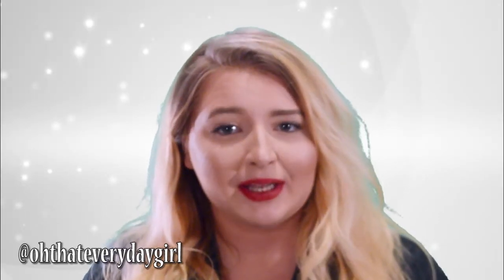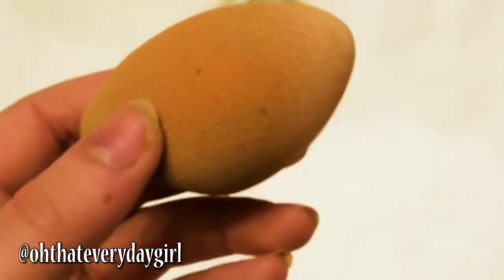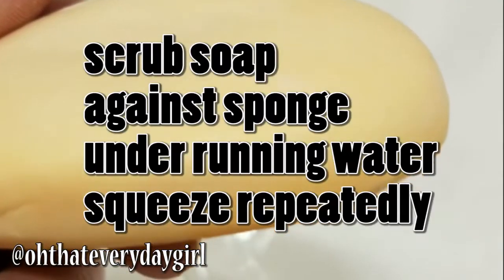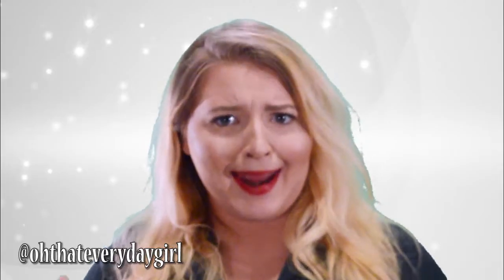FASTEST WAY TO CLEAN YOUR MAKEUP BRUSHES | Cleaning makeup sponges and brushes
I used to spend so much time cleaning my beauty products and now its like 10 minutes for everything!
 , tell her the Everyday Girl sent you 😘

p.s. Your input is important to me! I respond to EVERY comment!

▷ Want to know the best kept secret in the beauty industry? Check every Tuesday and Thursday to see my next video!

🎀 PRODUCTS USED🎀
Younique Brush Cleaner
Dove Soap
SHEIN Marble brush from 12 piece set
Real Techniques Beauty Blender

♫ Intro Music and Graphics By ♫
Blaze on Da Beatz

All thoughts mentioned are my own.  I am here to empower anyone who is less than perfect and to remind you all that you are beautiful inside and out! This is meant to be a beginners friendly channel so don’t be afraid to ask questions and I will do my best to over explain. Thank you for supporting me!